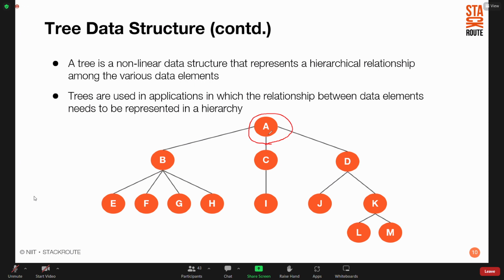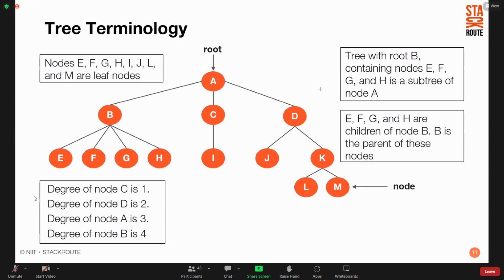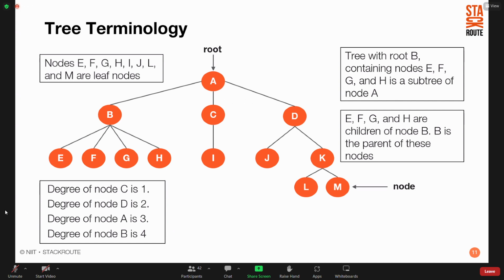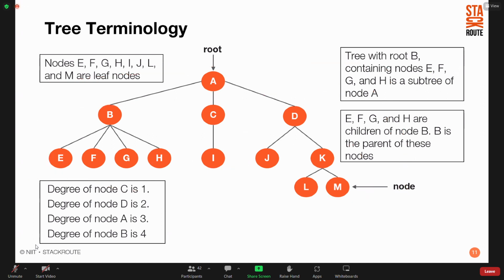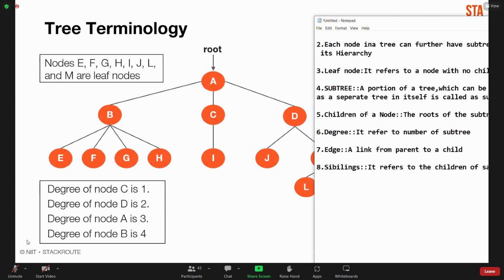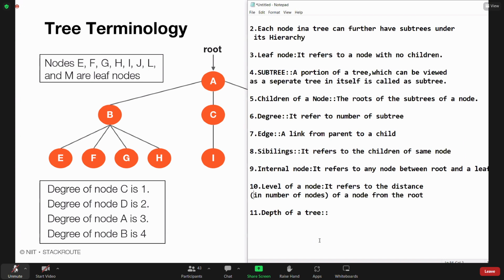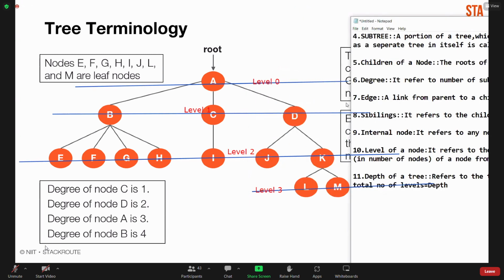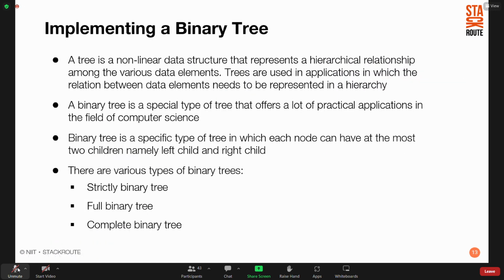Zoom Meeting 2022 05 23 10 15 00